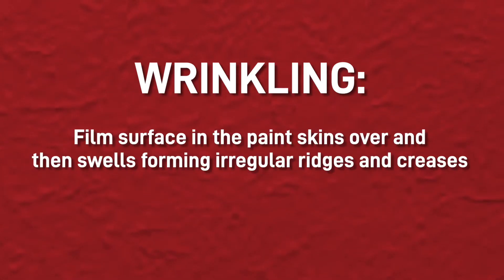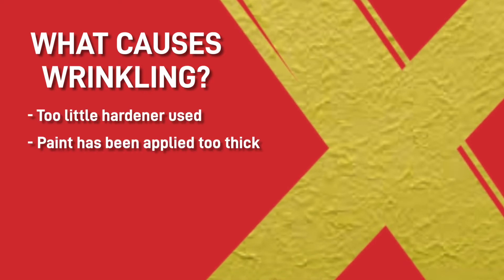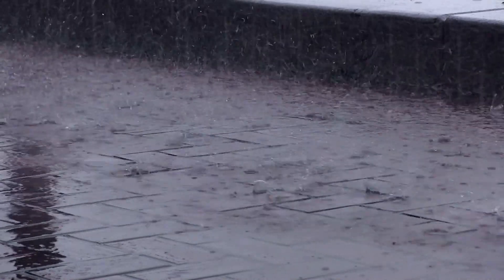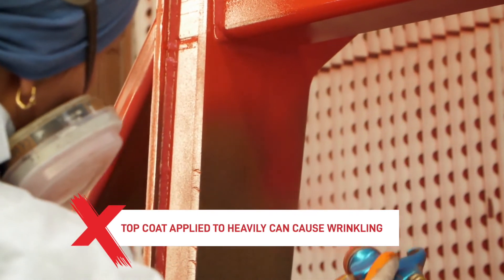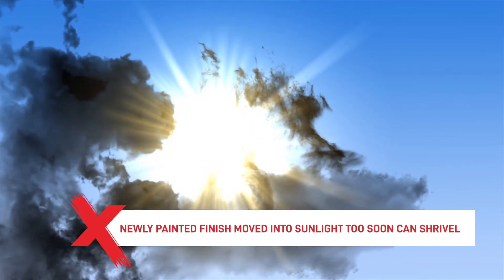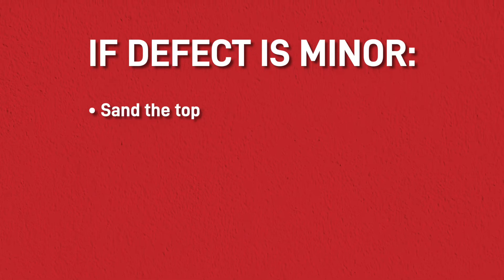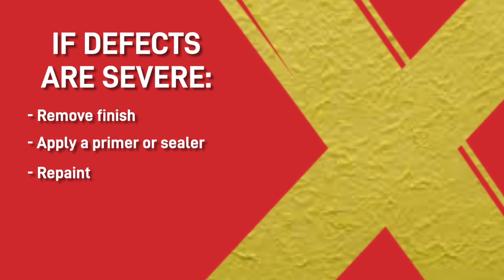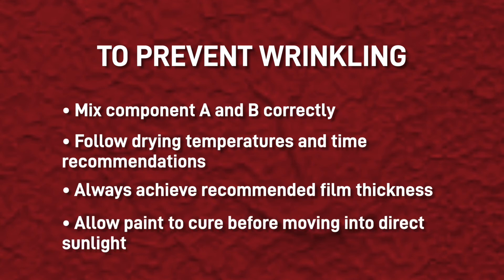How To Fix Paint Wrinkling / Lifting / Blistering - What Causes It?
00:00 - Paint wrinkling why is it happening in my paint job !
00:08 - What is paint wrinkling?
00:24 - Weather
00:30 - Hardener
00:40 - Heavy topcoat
00:50 - Sunlight
01:05 - Fixing light and severe wrinkling

Hi welcome to the channel, I'm Dan from Ultrimax Coatings and this 'How To' video is all about why you get paint wrinkle / lift or even fry as it's known in paint. This can drive pro painters as well as amateurs just as mad!
Temperature, Mixing, Products and Drying times can all play their part in this issue that will see you stripping back to bare substrate if you're not careful.